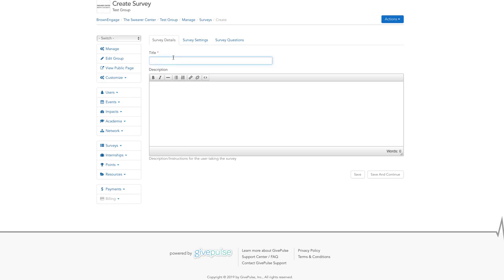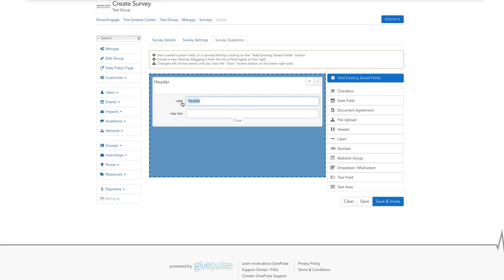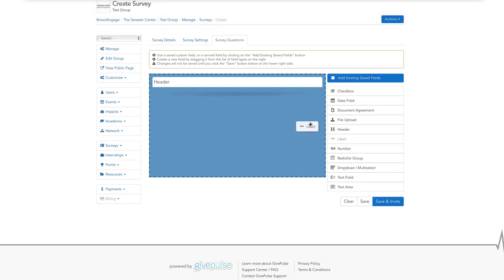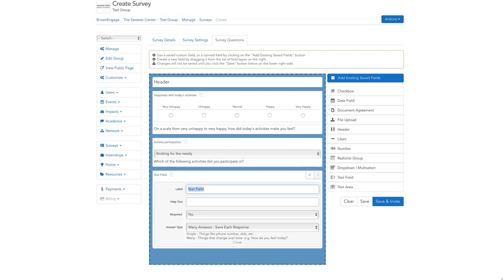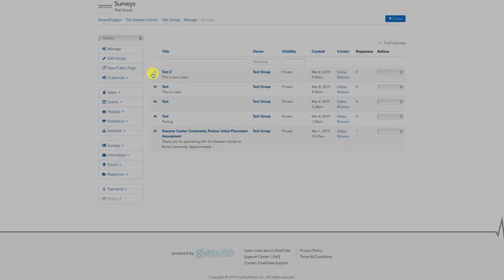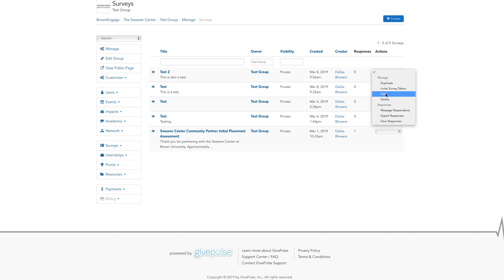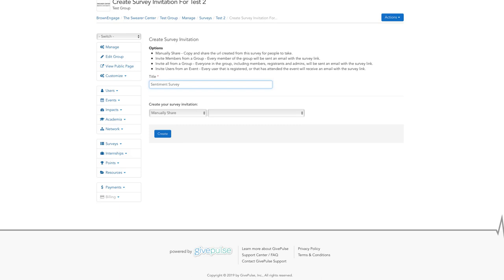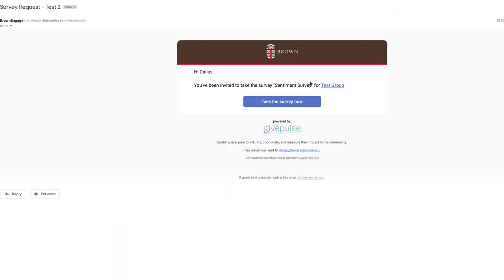BrownEngage Survey Walkthrough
In this video, we walk you through common survey question options on BrownEngage and create a survey from start to end.

If you would like to see a visual guide of the points highlighted please go

To join us on BrownEngage and begin posting engagement opportunities for Swearer Center students please go